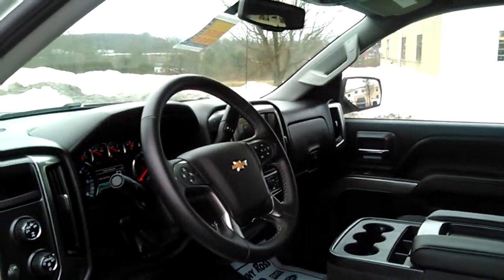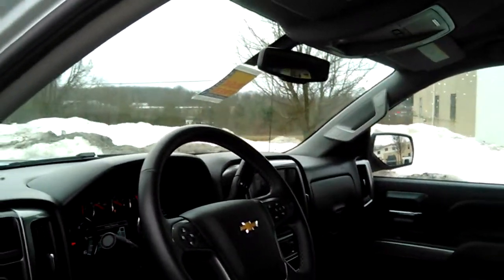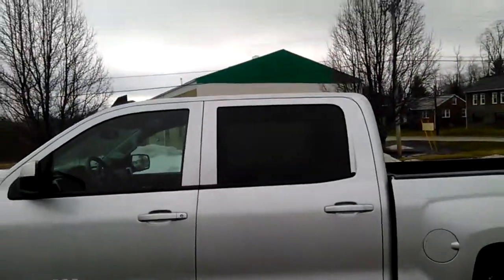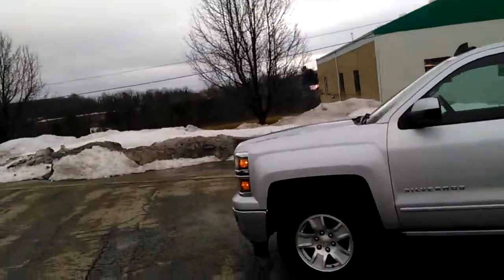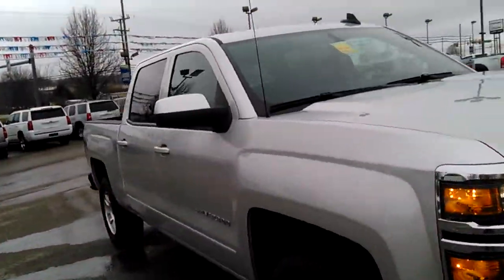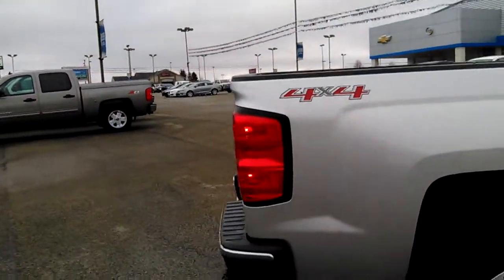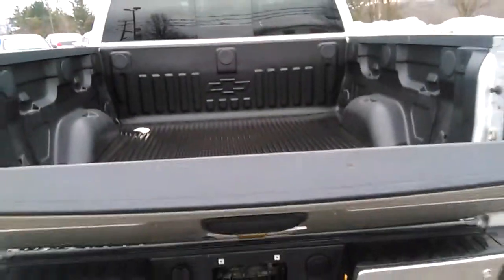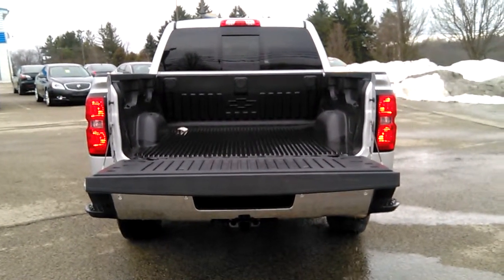silverado 001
Description